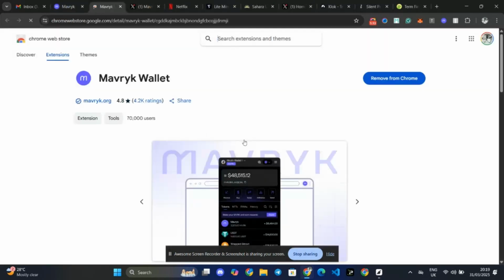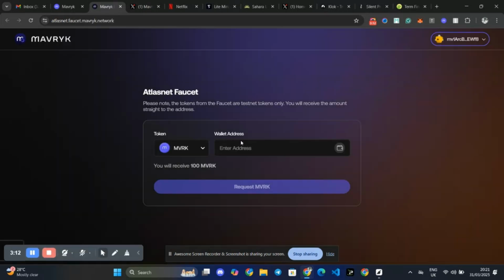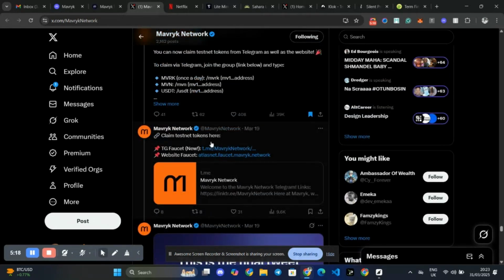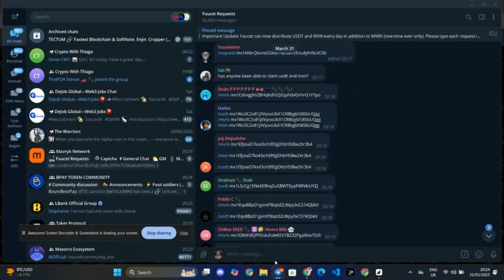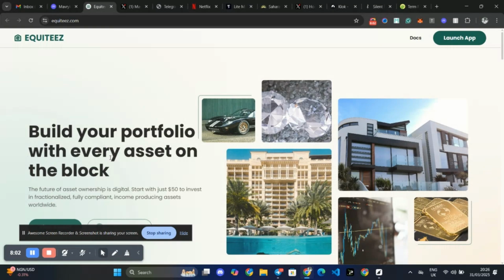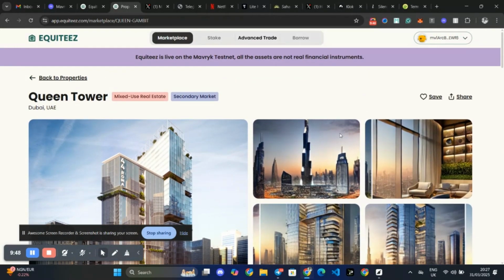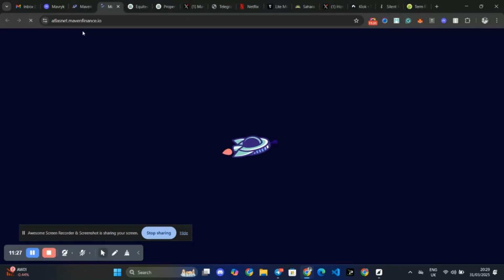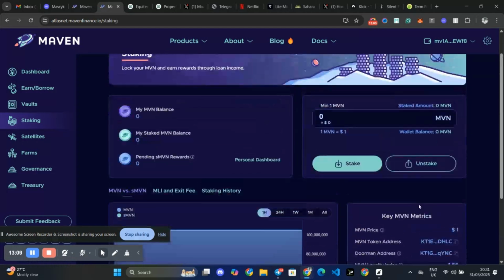How to join Mavryk Network Airdrop